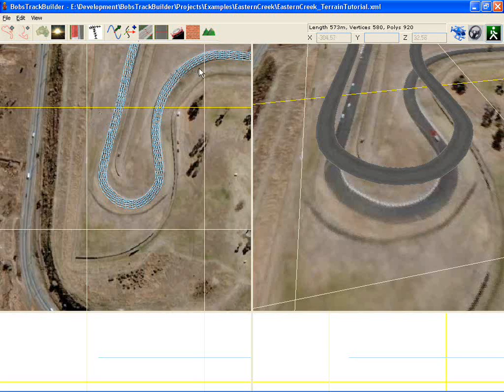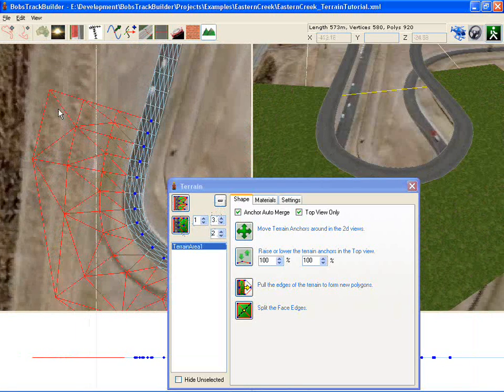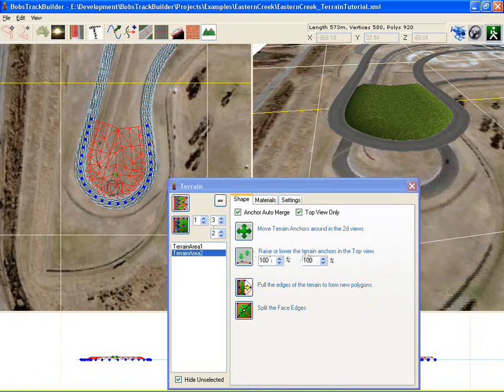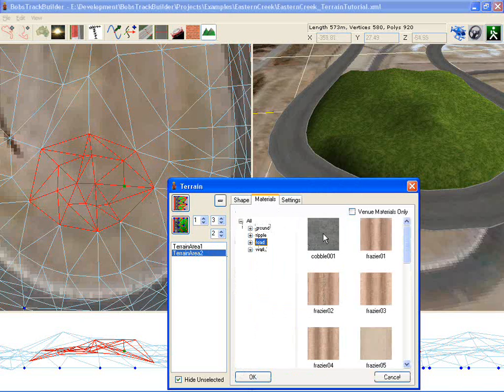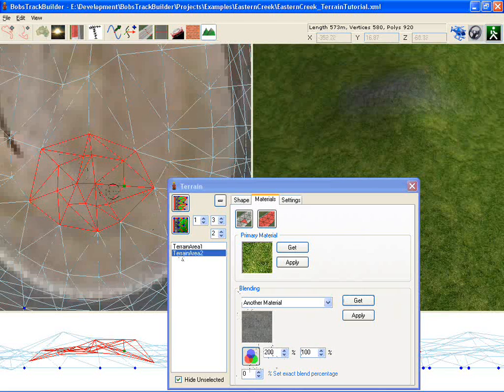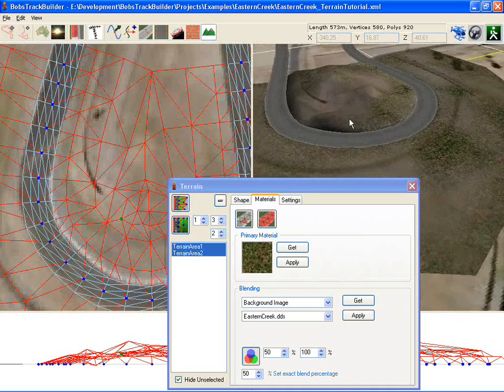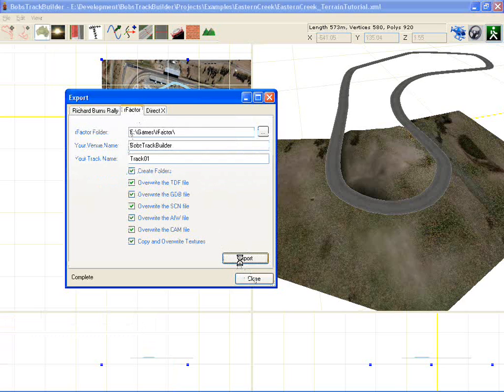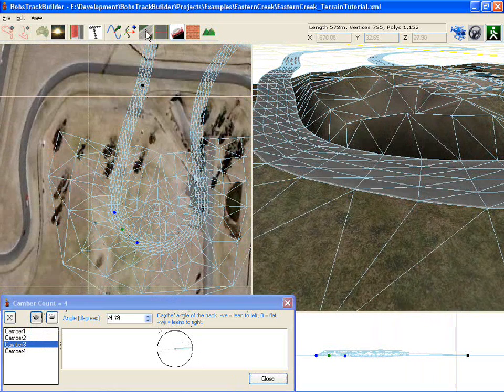Bobs Track Builder - Terrain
Tutorial video showing Terrain editing.